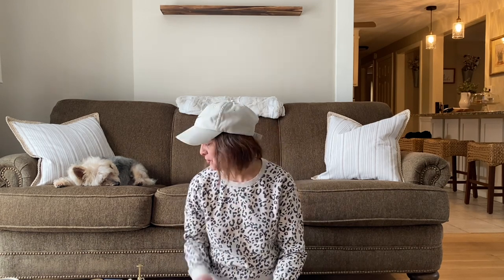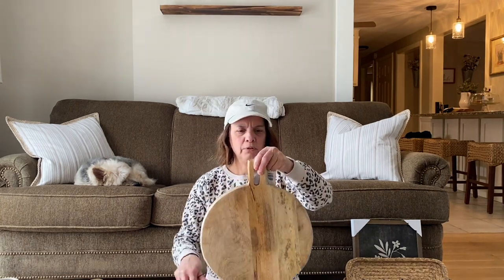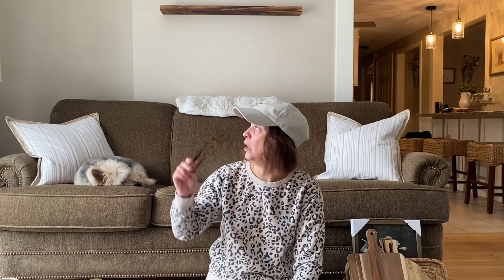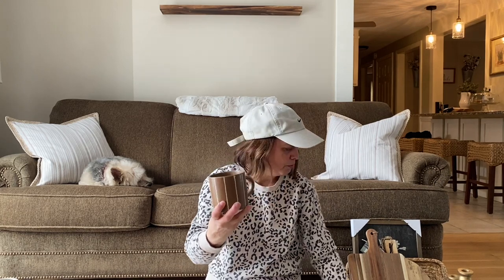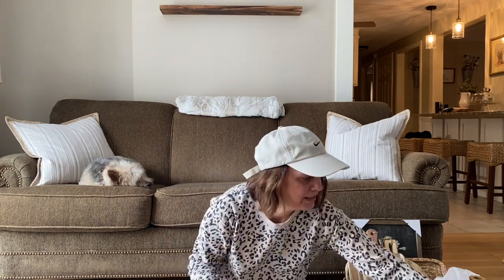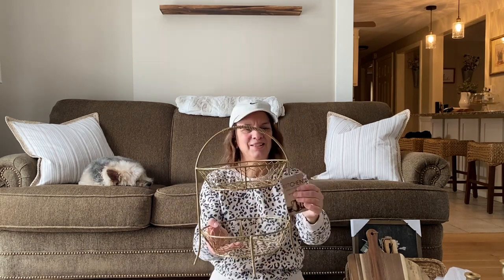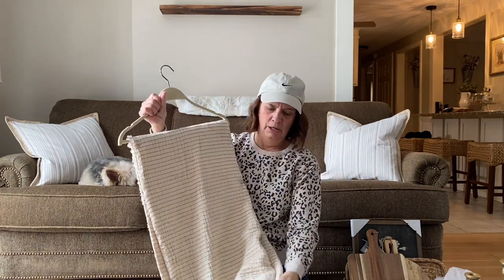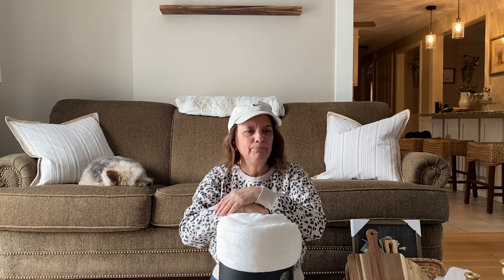Hobby Lobby/Home Goods Shopping Haul!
Hello There! Today I will be showing  a recent haul from Hobby Lobby and Home Goods. Welcome if you are new! Thank you for stopping by. I’ll do the best I can to link items. Any questions please ask.

Home Goods
Similar rectangular basket